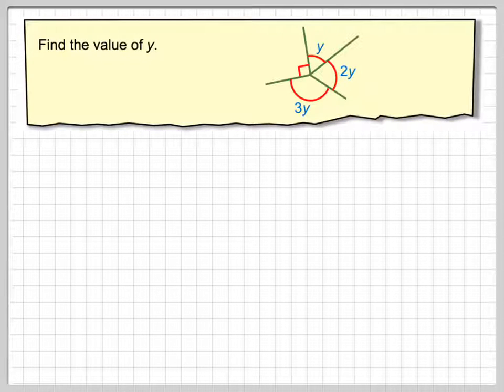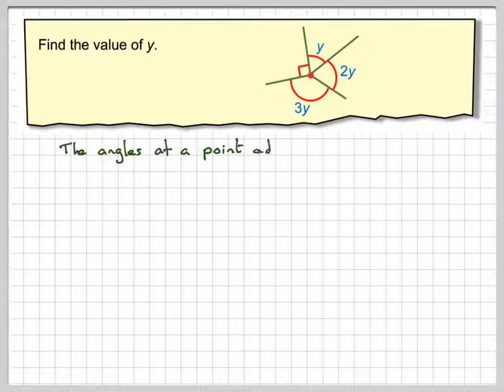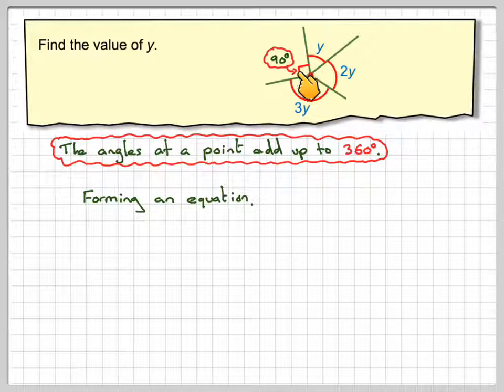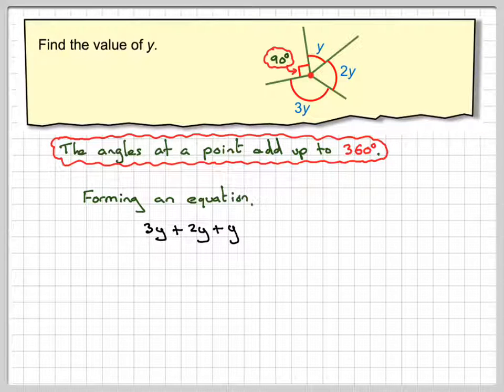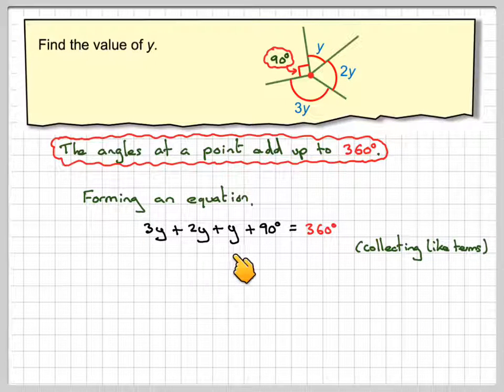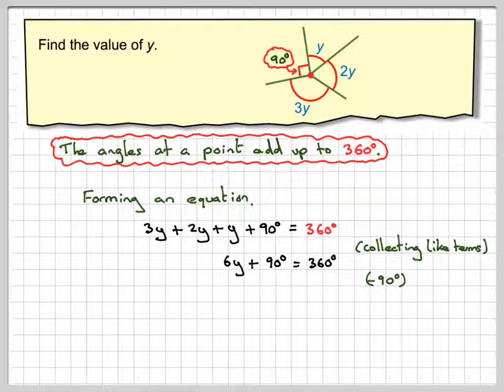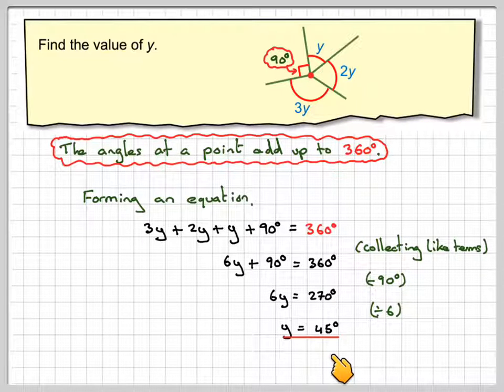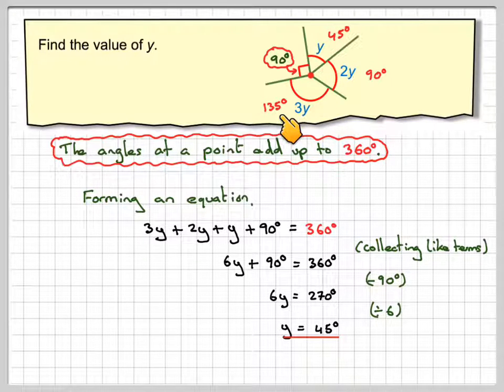Angles at a point